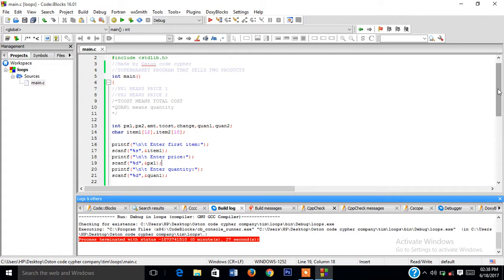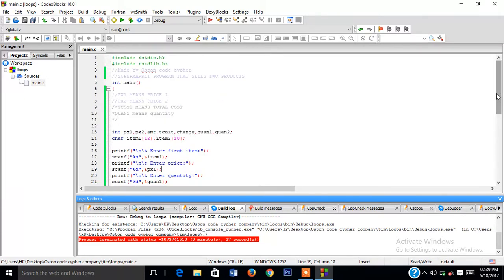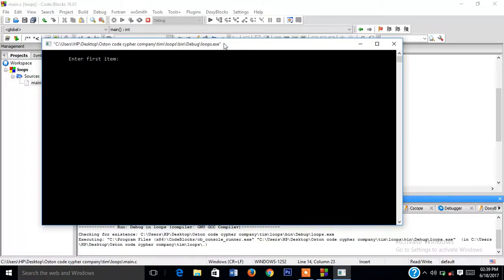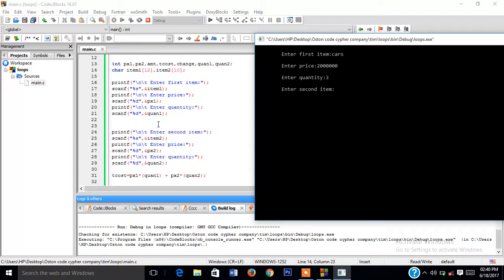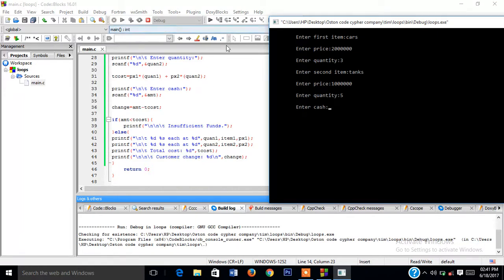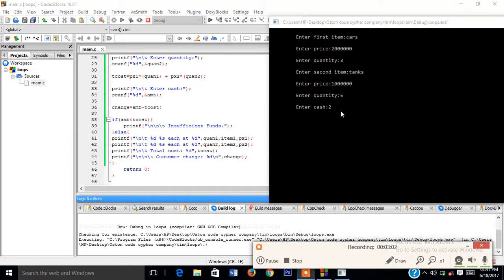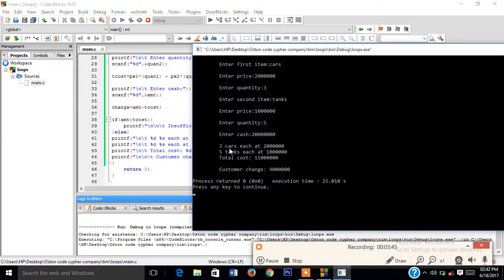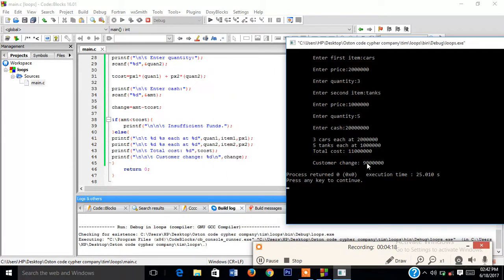C Program to sell two products in Supermarket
In this video we shall create a system that can allow us sell products, process the total price and customer change.